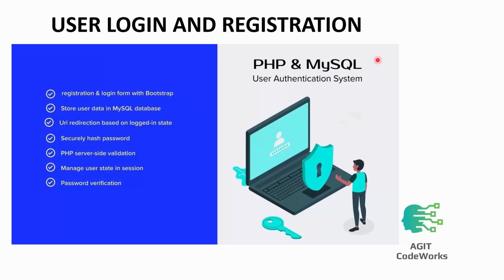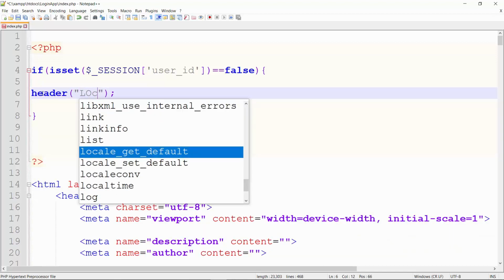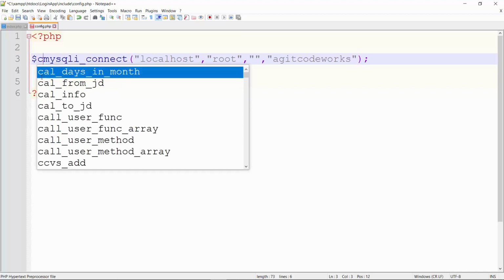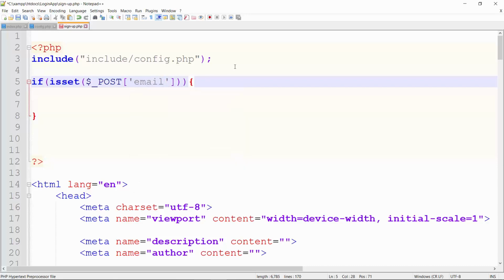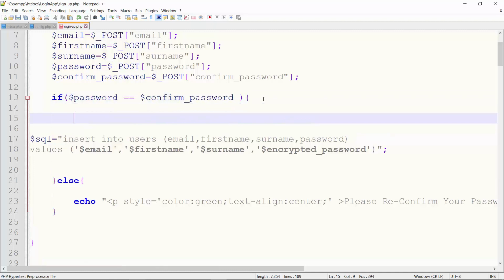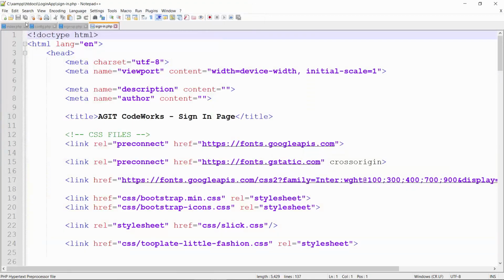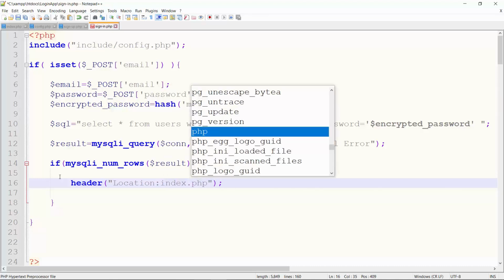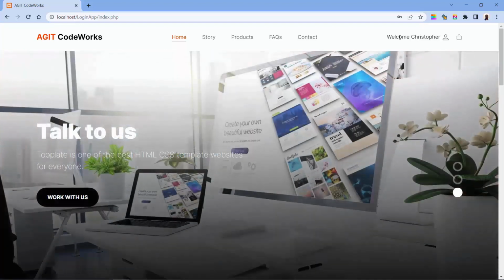User Authentication System using PHP and MySQL - Sign Up and Login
Here we build a working User Authentication System using PHP and MySQL , to get the best result from the video, code along on your PC.
---To setup your PHP and apache web Server

A User Authentication System is an integral part of most Applications , which involves validating users before access is granted to your Application..Follow the above tutorial and create your own User authentication for your Web Application